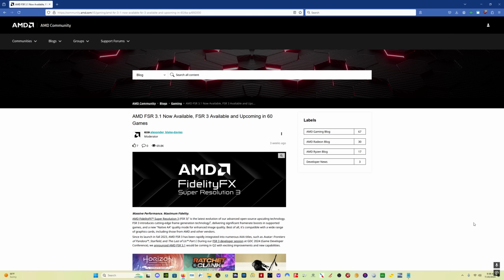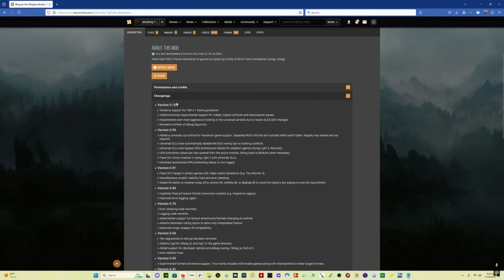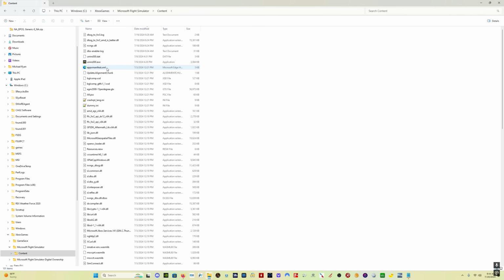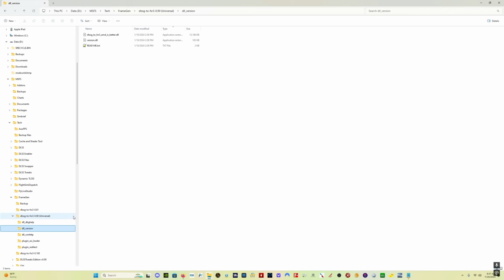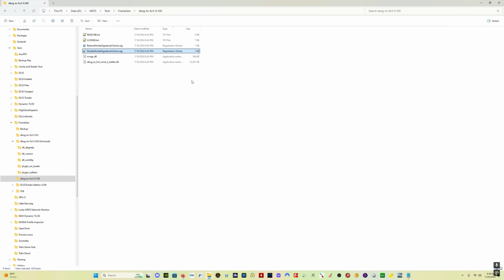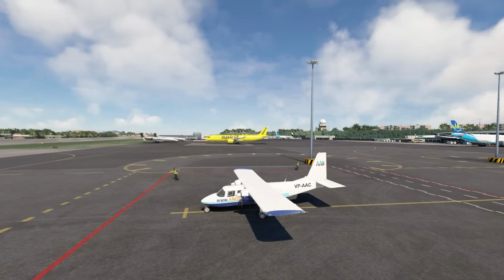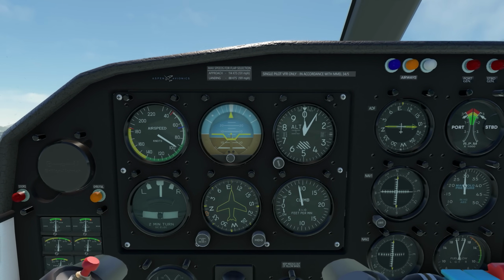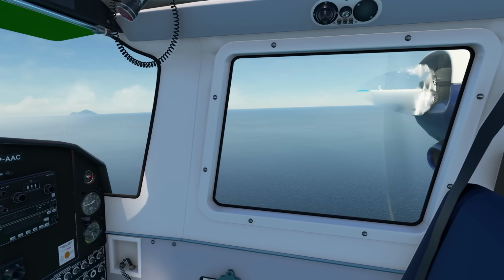Frame Gen Mod UPDATED | Less Ghosting | Version 0.100 | DLSSG to FSR3 | MSFS 2020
Enable frame generation on any RTX graphcis card. Less ghosting and improved graphics with the frame gen mod update.

For STORE users, the files go here:
C:\XboxGames\Microsoft Flight Simulator\Content

For STEAM users, the files go here:
C:\Program Files (x86)\Steam\steamapps\common\MicrosoftFlightSimulator\

00:00 Intro
01:40 Recommended Settings
02:25 FG Mod
03:10 Download & Install
03:30 New Install
05:10 Updating FG Mod
07:15 If at first...
07:55 Which Cards?
08:15 In MSFS
09:10 Engine Ghosting
10:10 Needle Ghosting
10:45 Cockpit Ghosting
11:40 Electronic Gauge Ghosting
13:10 Numbers Ghosting
16:20 Instructions & Troubleshooting
17:10 Final Thoughts